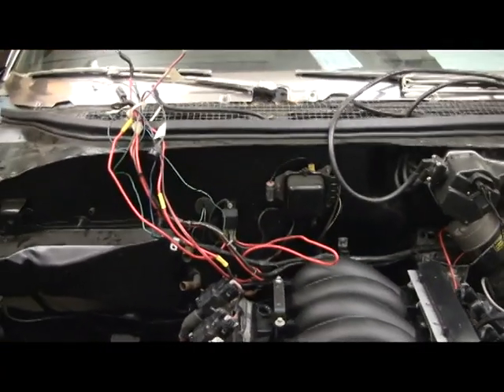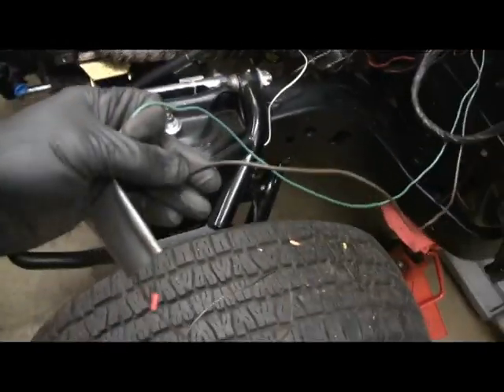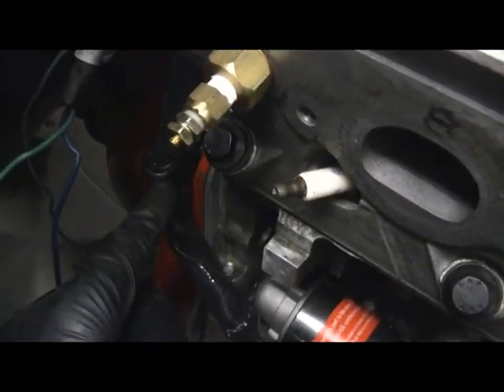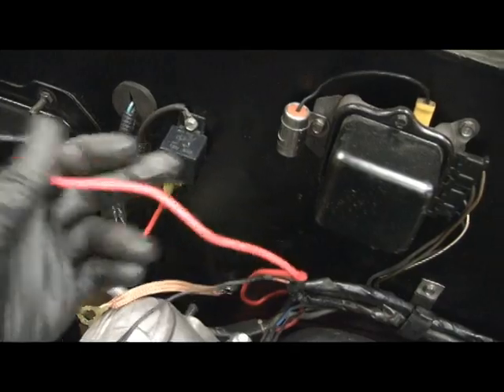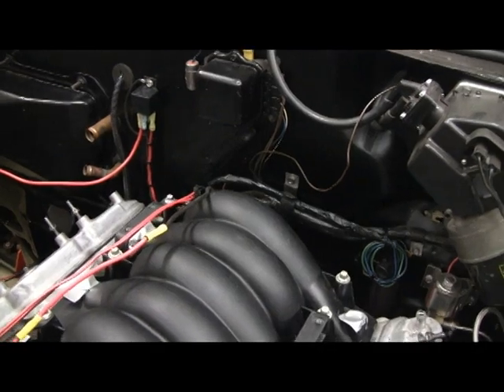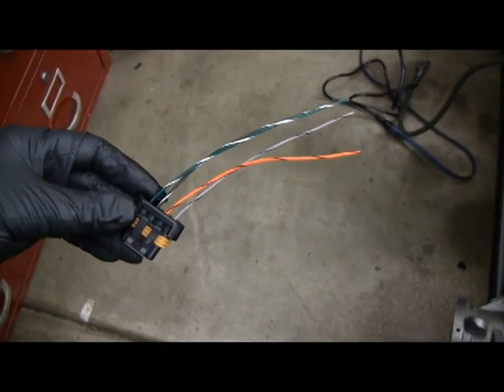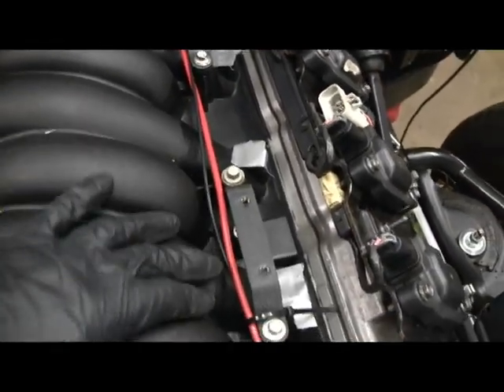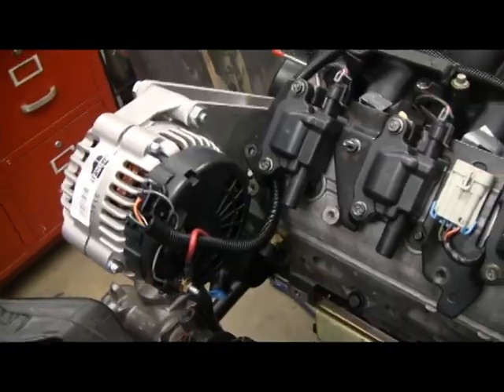LS Conversion swap, Part 54, preparing the old wire harness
Follow along as I perform an LS engine Swap on my GM A-Body 1968 Lemans. Same for any GM A-Body like a Chevelle, Cutlass, Skylark, GTO... The engine is an L76 from a 2008 Pontiac G8 GT (an LS2 block, LS3 intake, -713 L92 heads). I will be performing a cam change (deleting the DOD) and Drive by Wire. This part covers preparing the existing wire harness in car to work with the LS. This includes wiring to go from a 10DN alternator to a CS130D